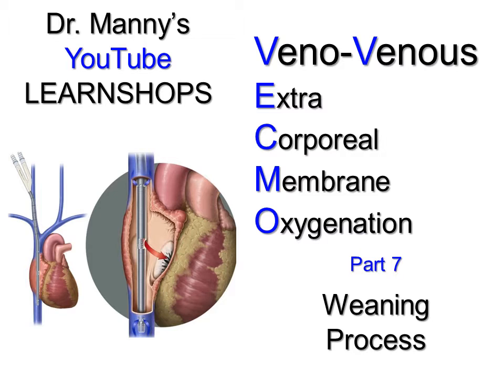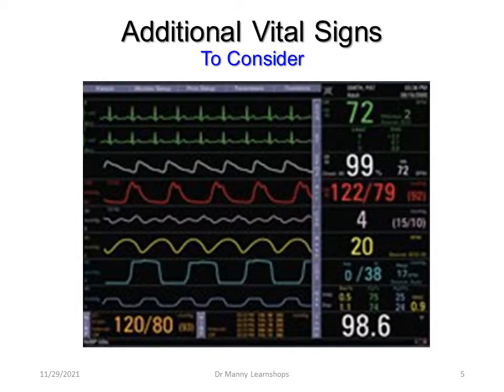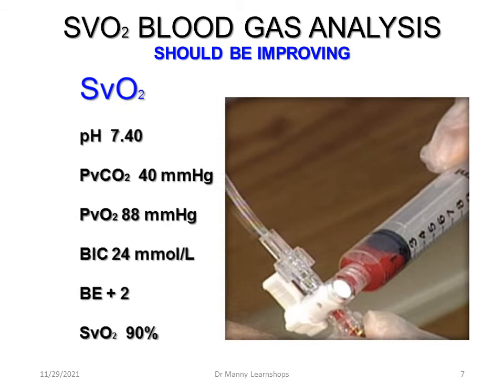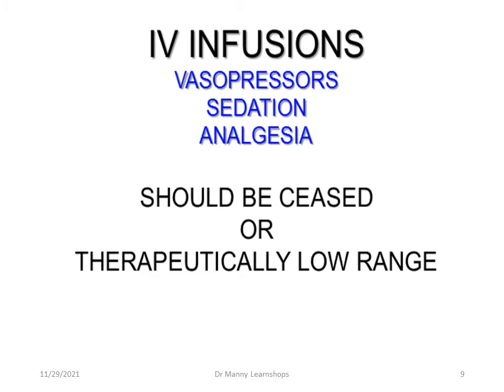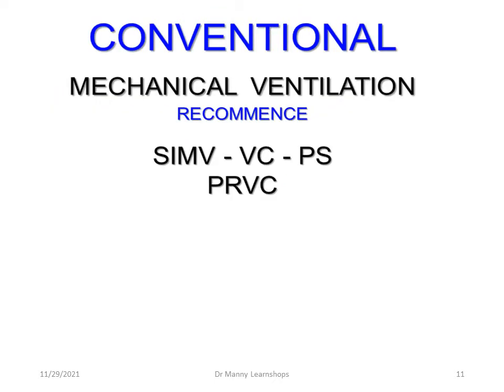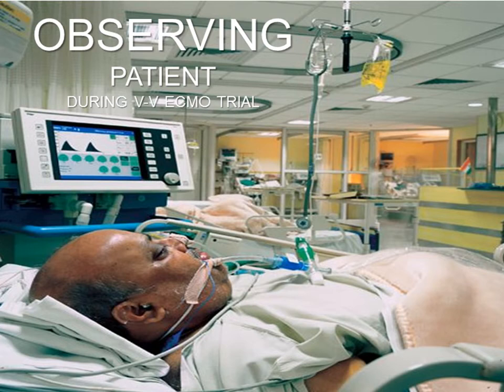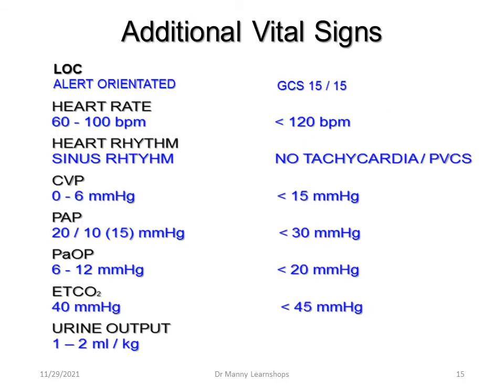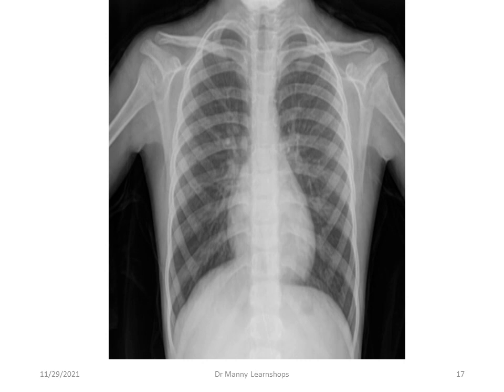Dr Manny VV ECMO Learn shop part 7: Weaning from V-V ECMO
This Dr Manny Learn shop will review weaning considerations in the format of Patient considerations, Physical assessment, Vital signs, SpreO2 / SpostO2 blood gas assessments, Arterial blood gas assessments; Chest x-ray assessments, Infusions and make a Conclusion